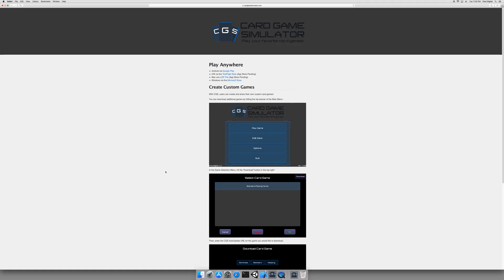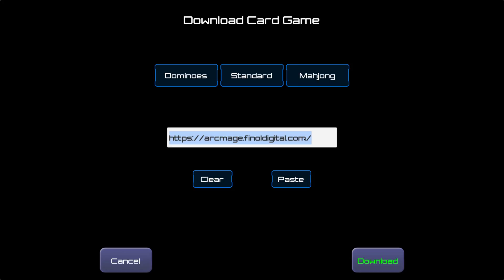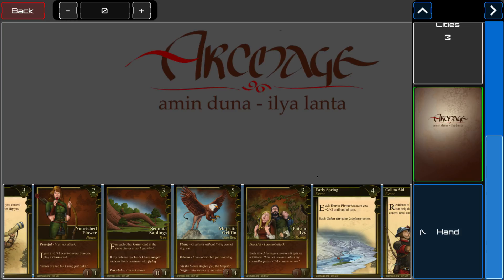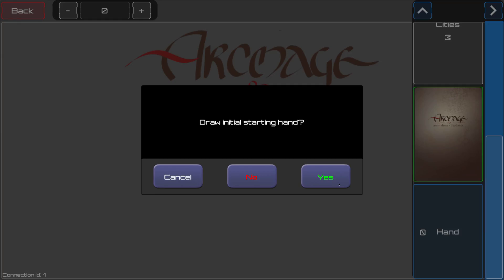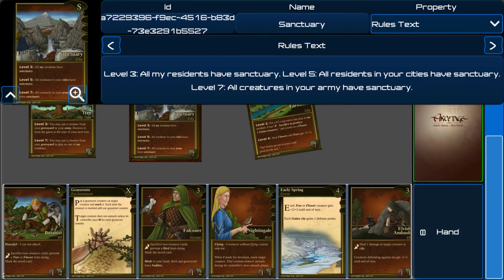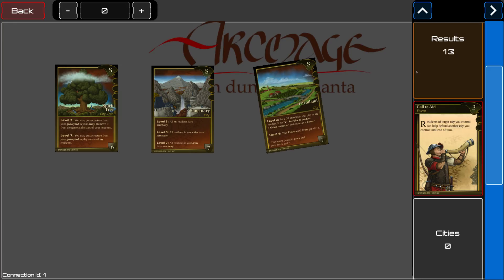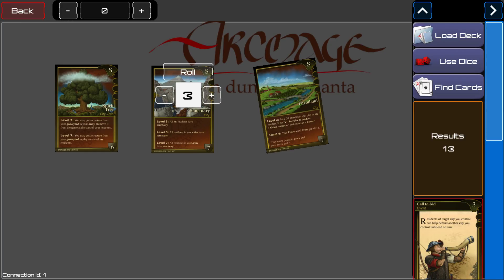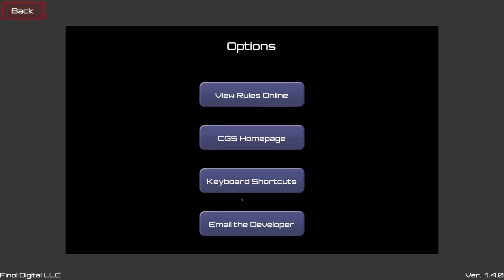CGS Tutorial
Learn how to use CGS
# Intro 0:00
# Selecting and downloading games 0:30
# Starting a game 2:20
# Joining a game 3:45
# Playing a game 4:30
# Editing Decks 9:25
# Options 11:45